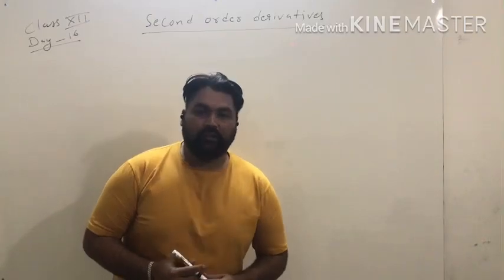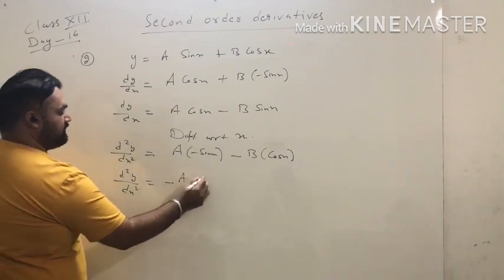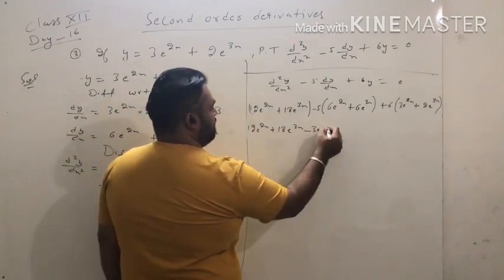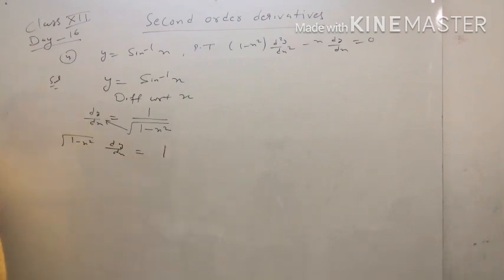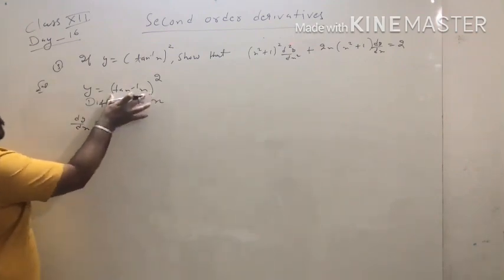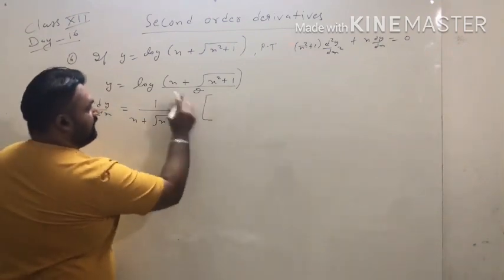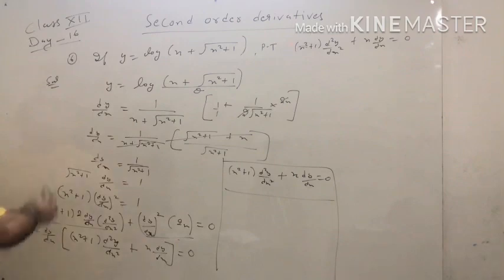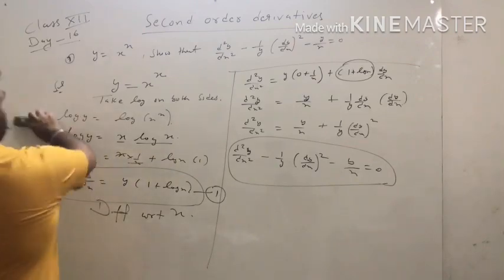Chapter-derivatives day 16